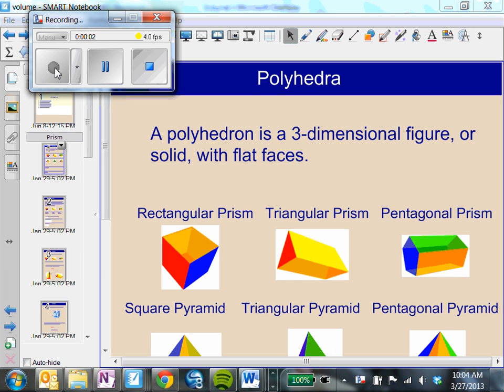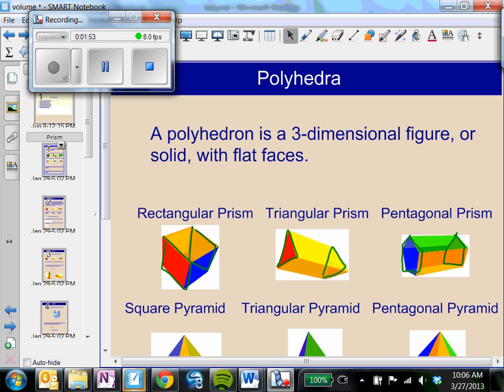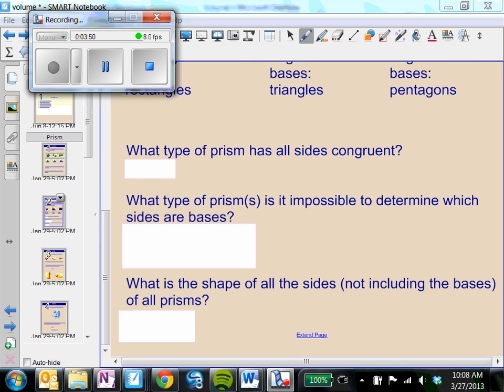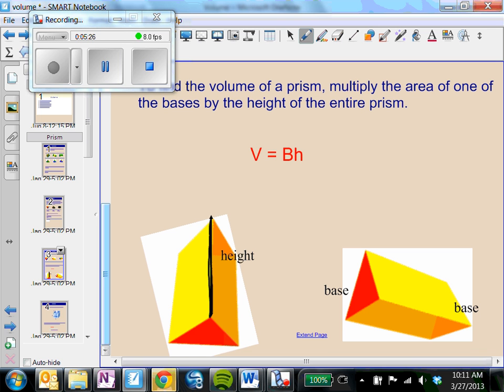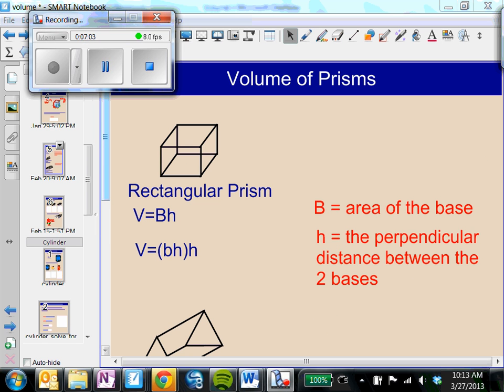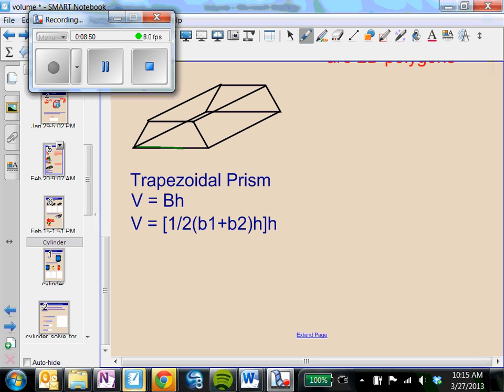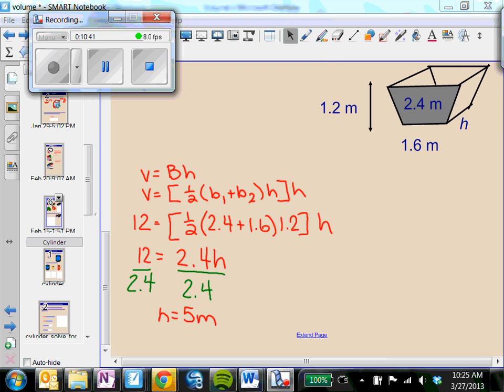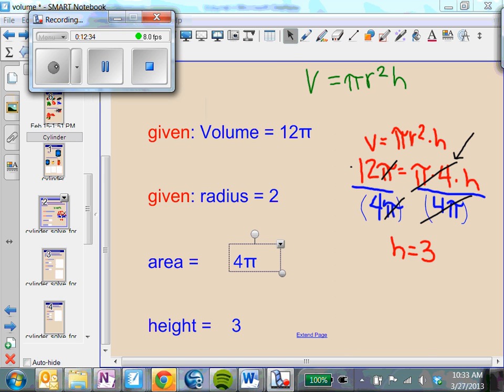Volume of Prisms and Cylinders